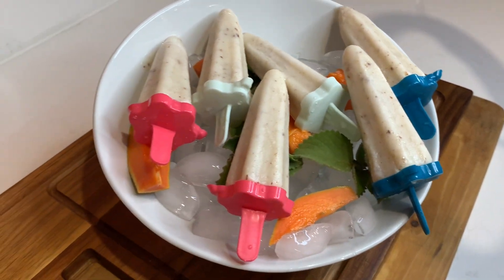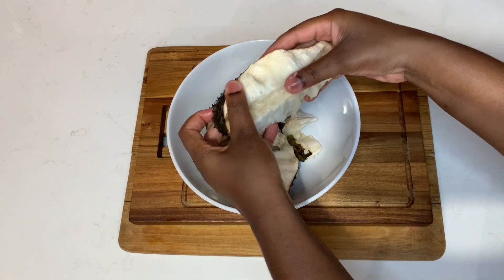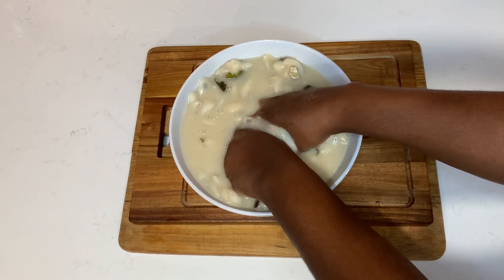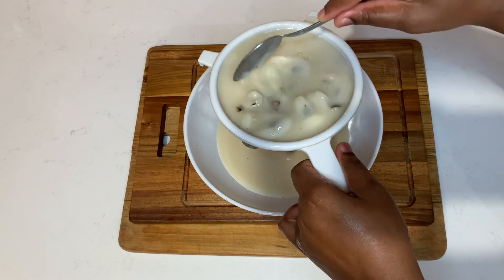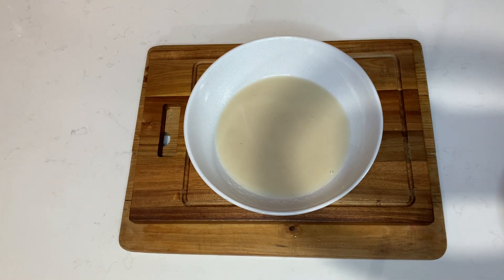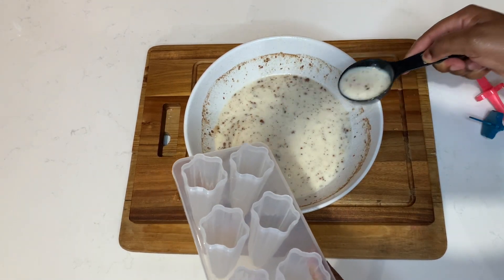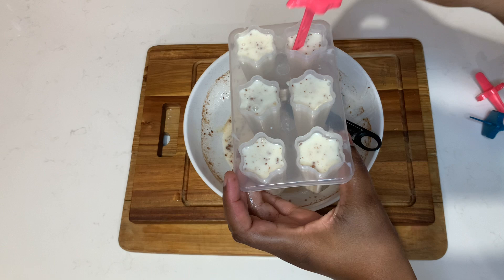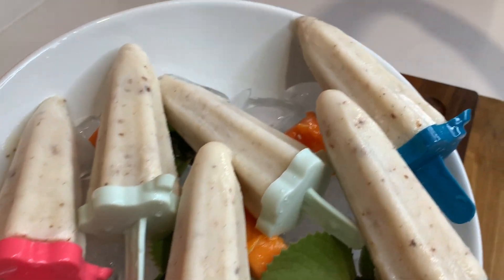Amazing Popsicle Making Process | How To Make Popsicle At Home | Summer Popsicle Treats | Popsicles